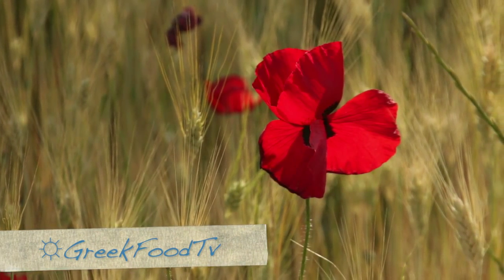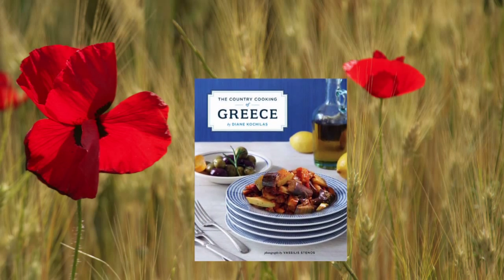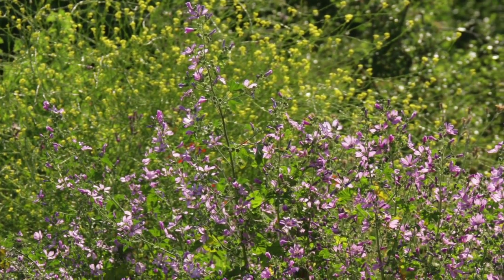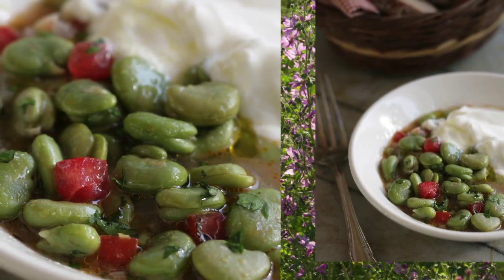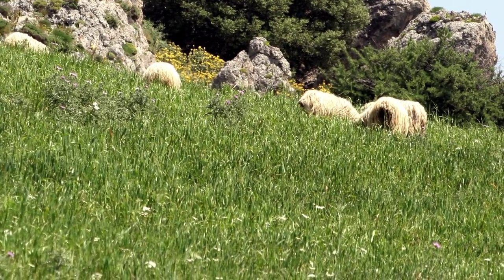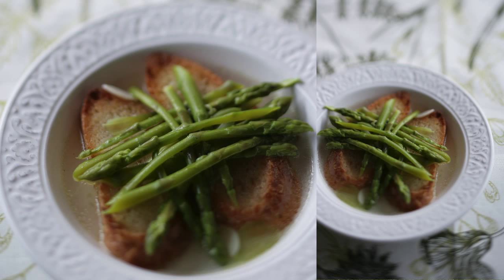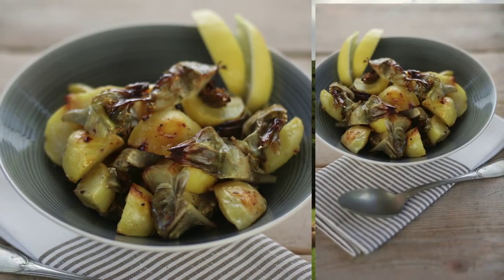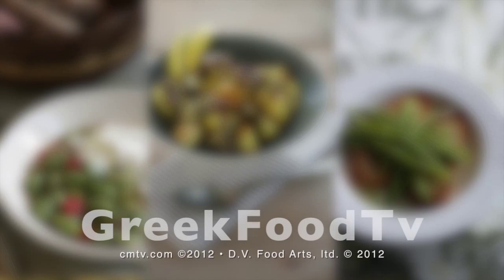GreekFoodTV☼ Spring in the Country Cooking of Greece -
The Country Cooking of Greece, arriving this October. Chronicle Books. Favan beans are in season now in Greece and Greeks devour this ancient legume with gusto. Fava beans, called koukia in Greece, are one of the oldest, continuously savored foods of the Greek kitchen. But, they were also forbidden among the followers of the ancient Greek mathematician Pythagoras, who believed that they resembled embryos, and, hence, the souls of the dead. Could that have been a poetic way of dealing with favism, a condition that is not uncommon among Greeks, many of whom actually lack the enzyme necessary to properly digest these delicious, nutritious beans. Greeks cook them both in their fresh form and dried.

Diane Kochilas's profile photo
Diane Kochilas
Laconic Asparagus Soup is one of my favorite Country Cooking recipes, although this is not the picture that finally made it into the book (a better one did!). I call it laconic, both because of the elegant simplicity of this dish and also because it hails from Laconia, in the Peloponnese, where those austere, laconic Spartans are also from! Asparagus grows wild all over the Peloponnese, Crete and elsewhere in Greece in the spring and its long, thin stalks and refreshing, grassy flavor are one of the long-awaited harbingers of spring not he country table. You can replace it with store-bought, too, of course. Greece is one of the major growers and exporters of asparagus in Europe.

Roasted artichokes and potatoes. One of the many great artichoke dishes in the Country Cooking of Greece. This dish hails from the Peloponnese.